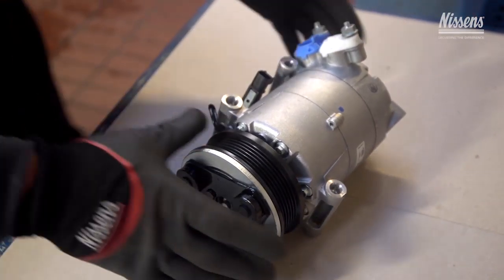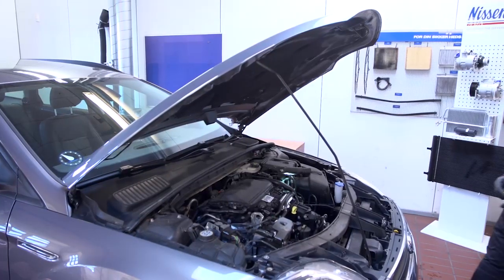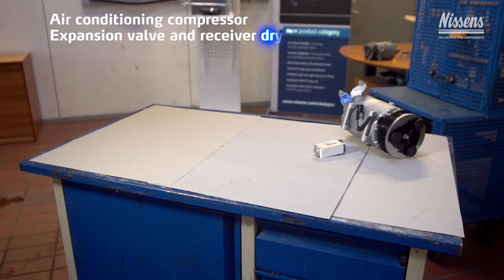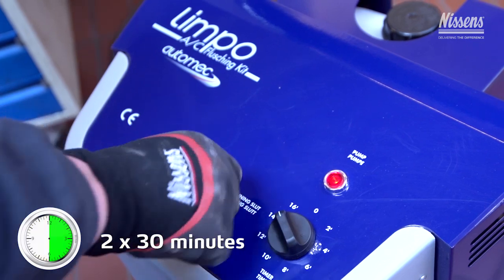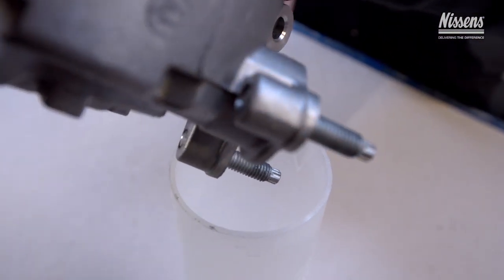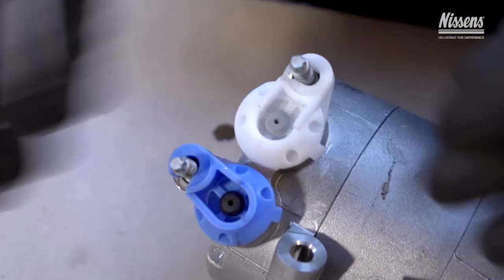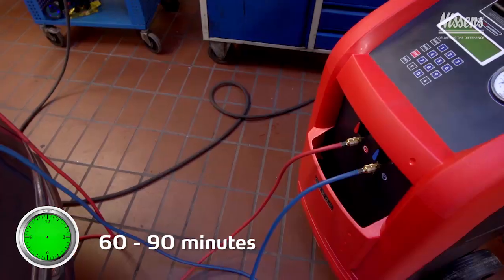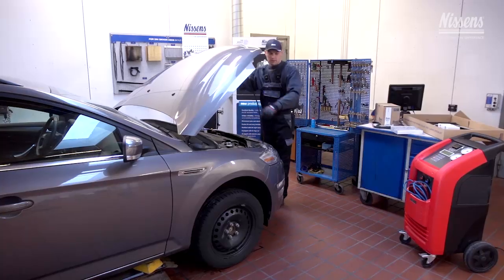Nissens' AC Compressors Installation Guide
The compressor is an advanced unit and is considered one of the most costly components of the system. For this reason, it is crucial that the compressor is replaced by a professional repair shop, specialized in air-conditioning, using high-quality spare parts only.

This movie present how to conduct a proper installation of a new Nissens' AC compressor.